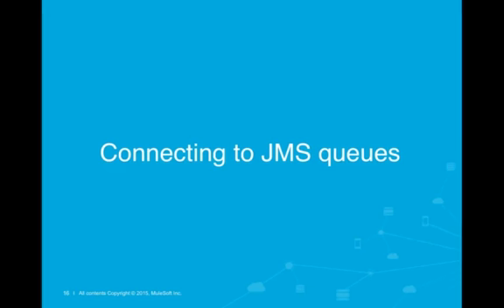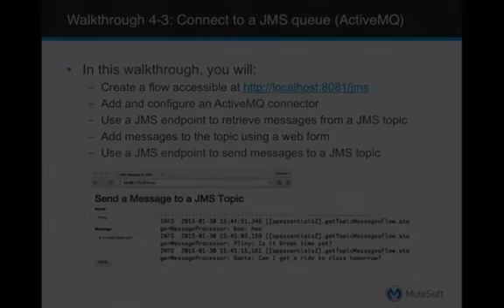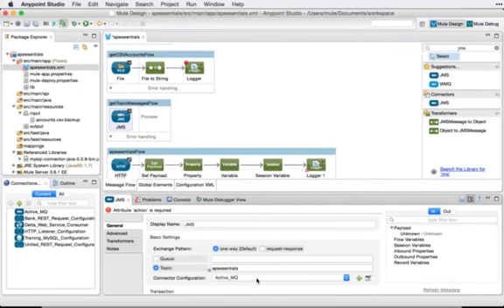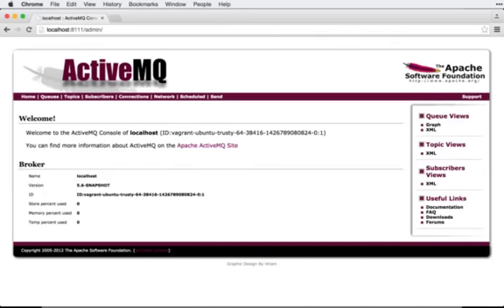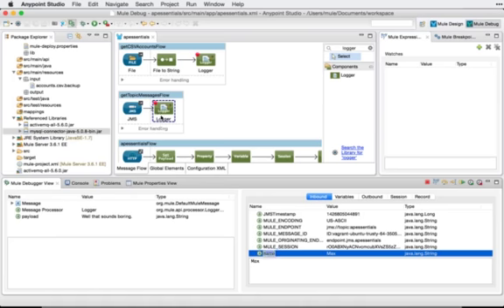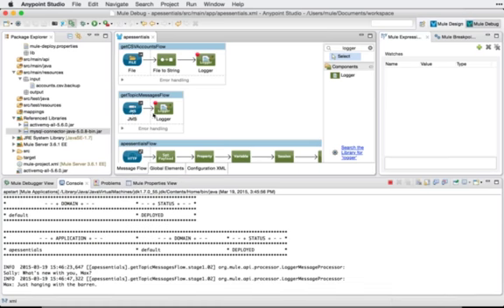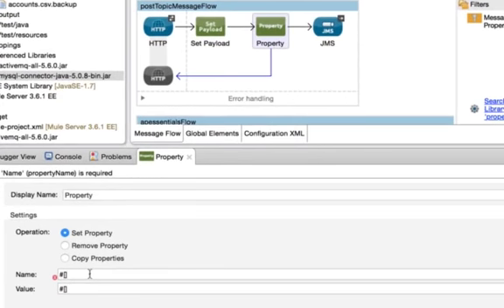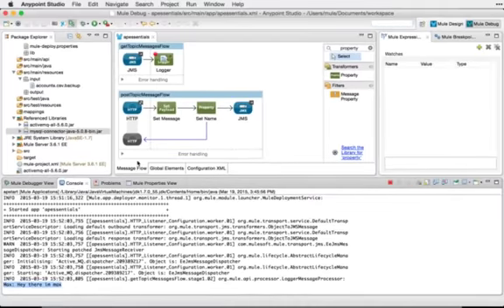Mule esb Connecting to JMS queues